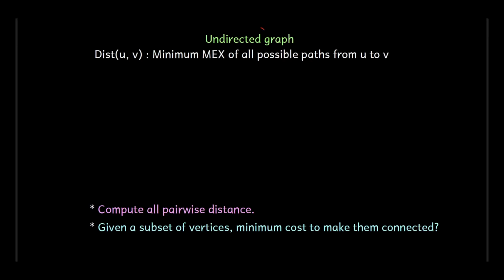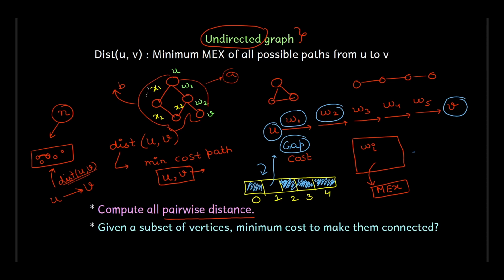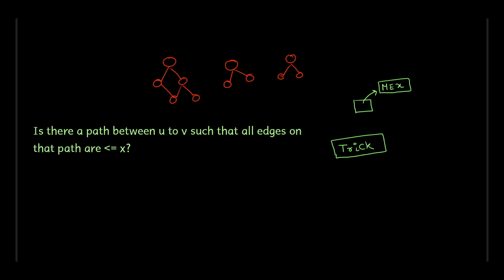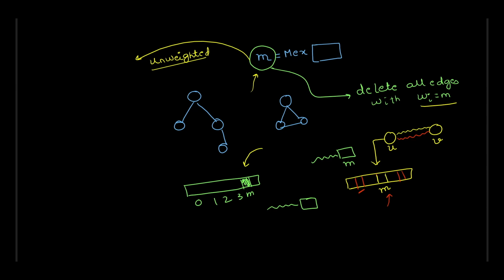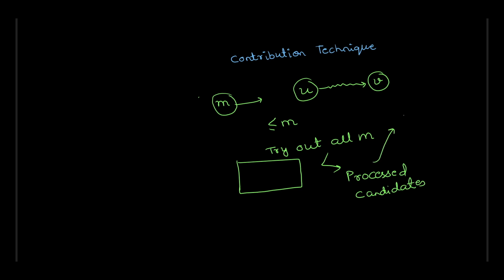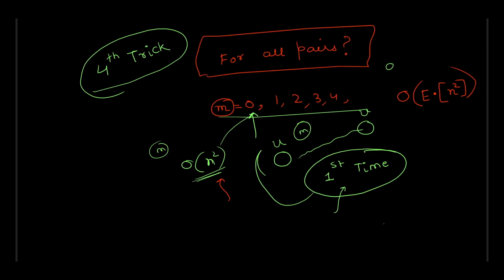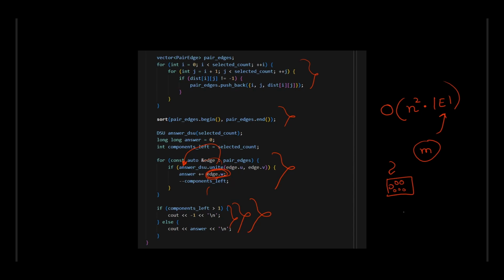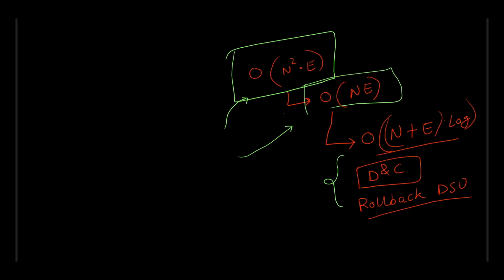Minimum Spanning Tree meets MEX